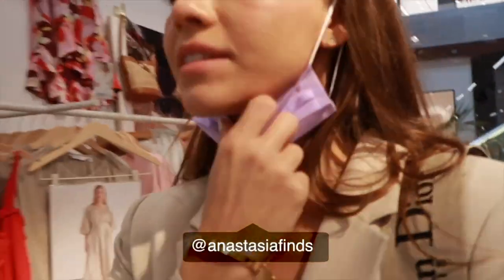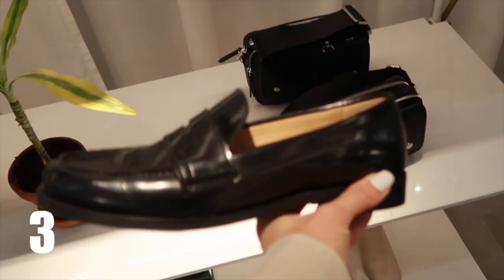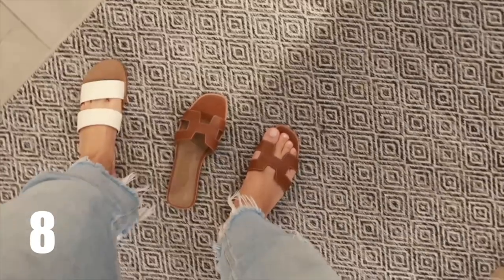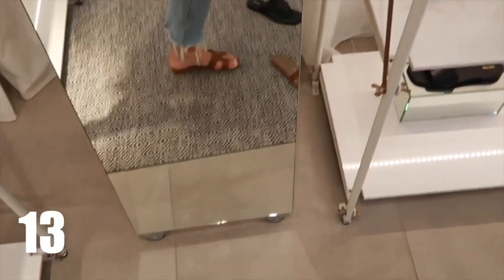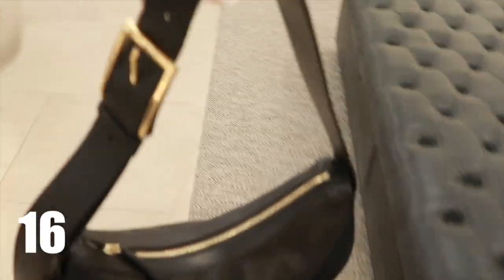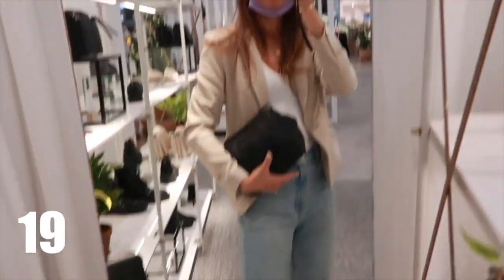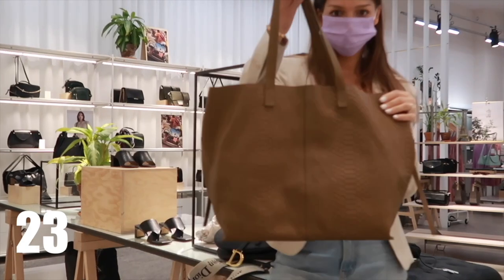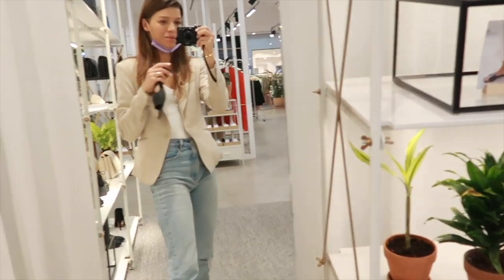OTHER STORIES - BAGS AND SHOES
In this & other stories haul I am showing you my picks from handbags and shoe section that is in the trend for fall winter 2021 and 2022

1 BLACK BOOT £120
2 LOAFER £95
3 PLATFORM LOAFER £95
4 LACE UP OXFORD £120
5 BOOTS £135
6 BEIGE BOOTS £135

7 THIN STRAP SANDAL £65
8 WHITE SANDAL £55
9 BLACK SANDAL £65
10 DAD SANDAL £95
11 THIN STRAP SANDAL £65
12 THONG SANDAL £85
13 SKINNY FLIP FLOP £28
14 THONG SANDAL £85
15 HEELED SANDAL £85

16 ROUNDED BAG £120
17 STRUCTURED BAG
18 RECTANGULAR BAG
19 SOFT CLUTCH £95
20 SOLD OUT
21 CROC EMBOSSED BAG
22 GREY CROC BAG
23 SNAKE EMBOSSED TOTE
24 KHAKI TOTE
25 BRAIDED BAG
26 ELEGANT SANDAL

Anastasia x

ANASTASIA FINDS IS A LUXURY PERSONAL SHOPPER AND FOUNDER OF @PERSONAL SHOPPER LONDON

Anastasia Slunkova
P.O.59774
Al Bateen
Abu Dhabi
UAE